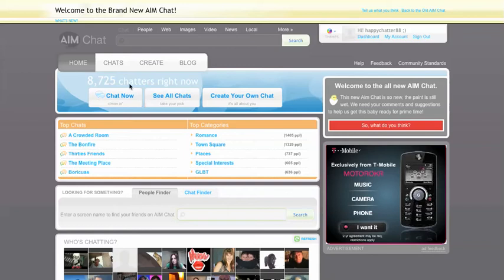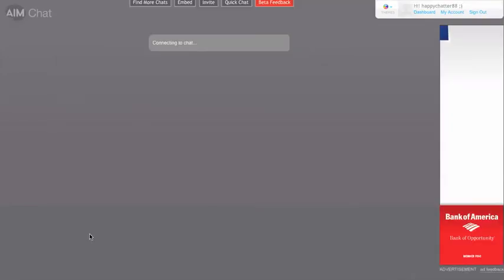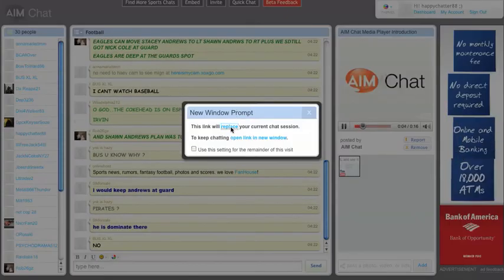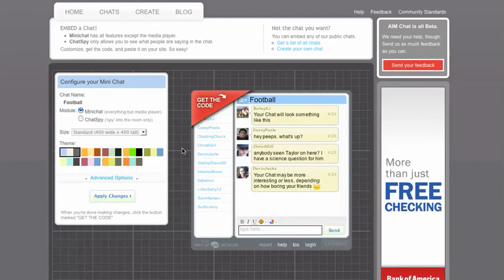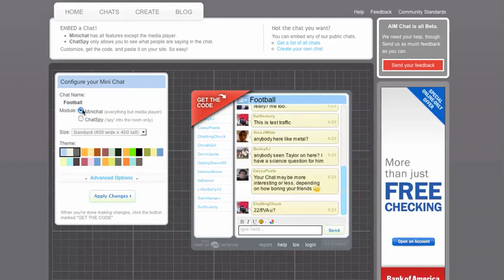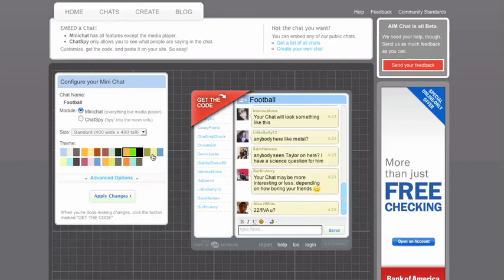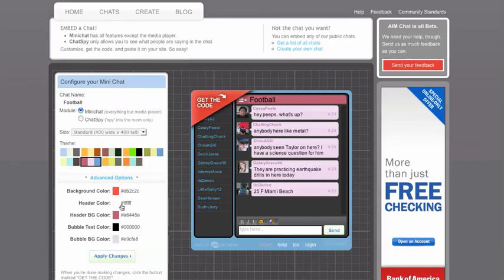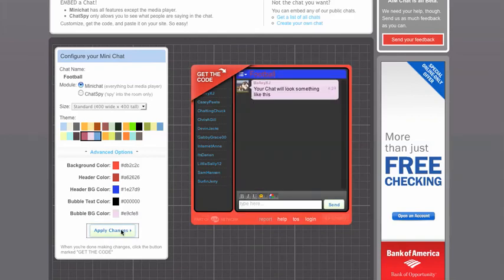The New AIM Chat - Embedding a Chat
How to embed a chat on your webpage, profile or blog using the new AIM Chat web app.